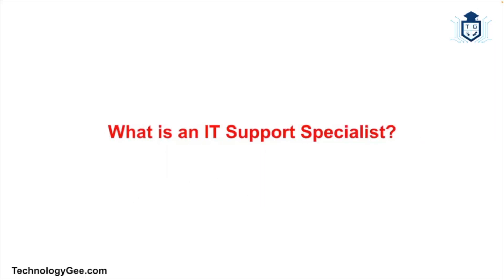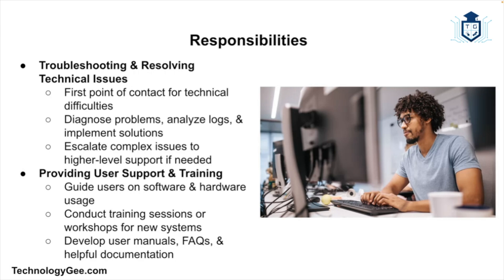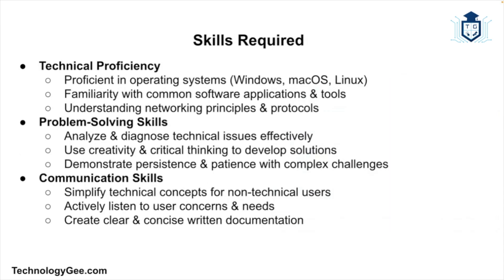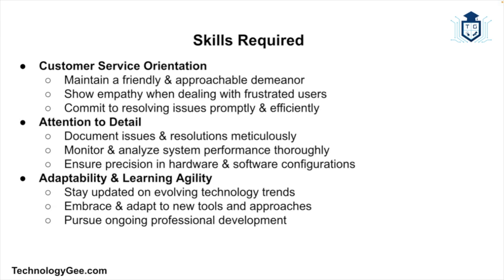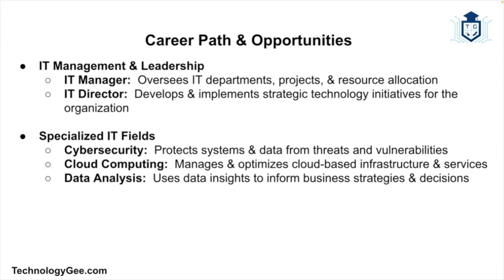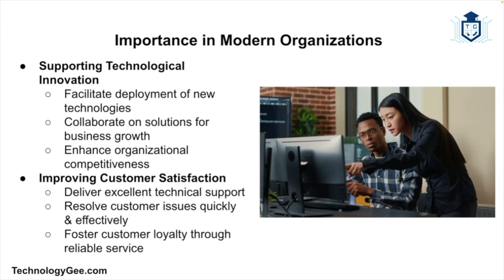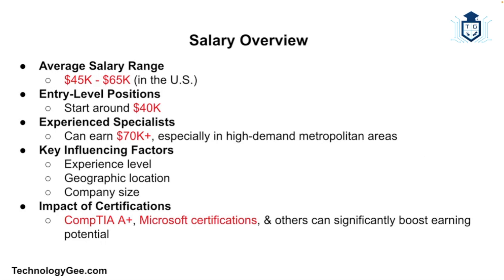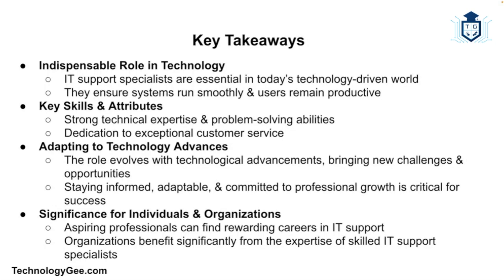What is an IT Support Specialist?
An IT support specialist, also known as a computer support specialist or technical support specialist, is a professional responsible for providing assistance and support related to computer systems, hardware, software, and networks. They help end-users troubleshoot problems, set up and configure systems, and ensure that all IT-related issues are resolved efficiently and effectively.

IT support specialists work in a variety of settings, including corporate IT departments, IT service firms, call centers, and more. They may support internal employees within an organization or provide external support to customers or clients. Regardless of the setting, their primary goal is to ensure that users can effectively utilize technology to perform their tasks without disruptions.